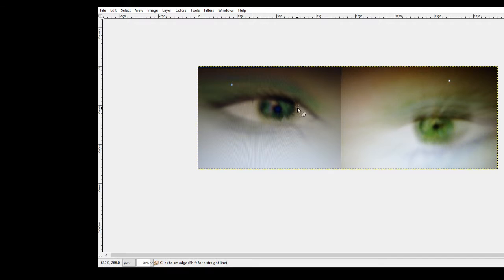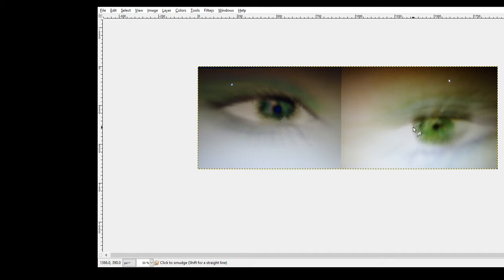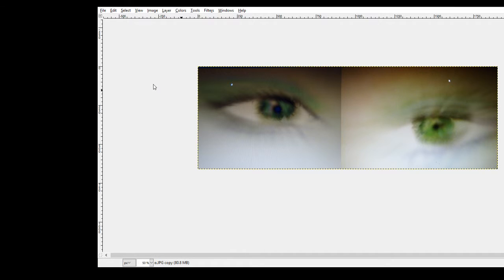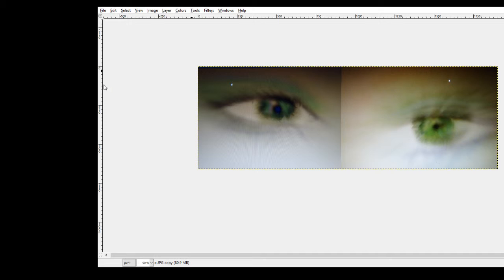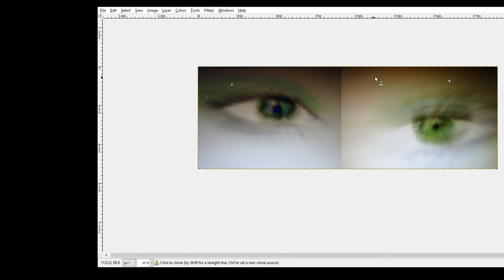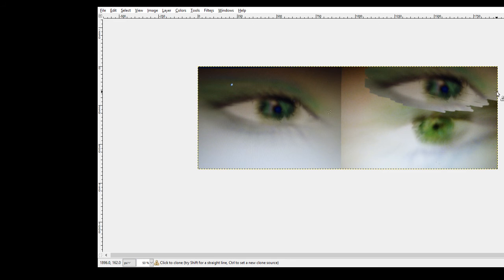gimp clone tool eye